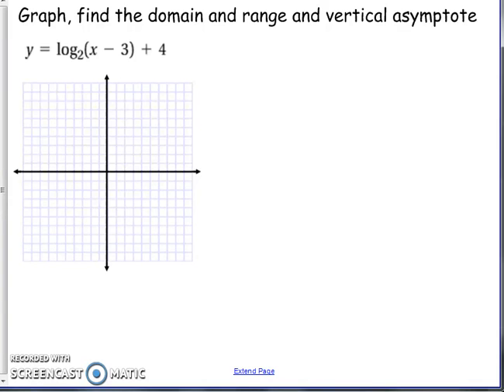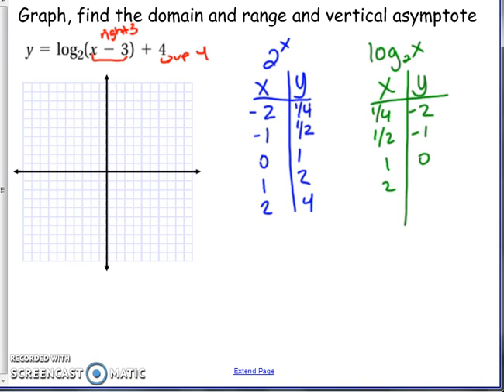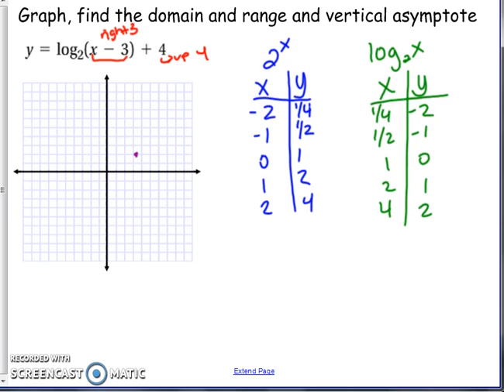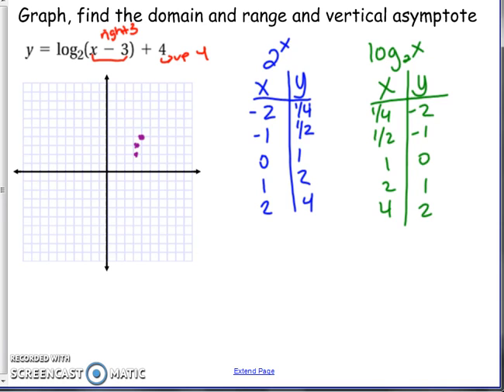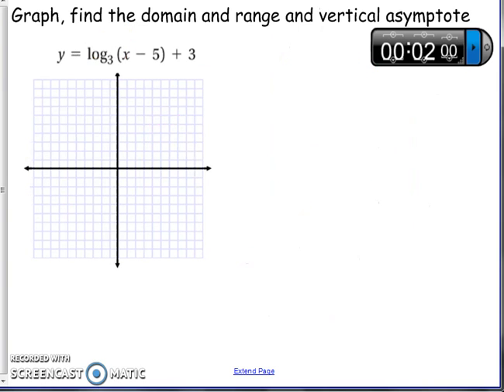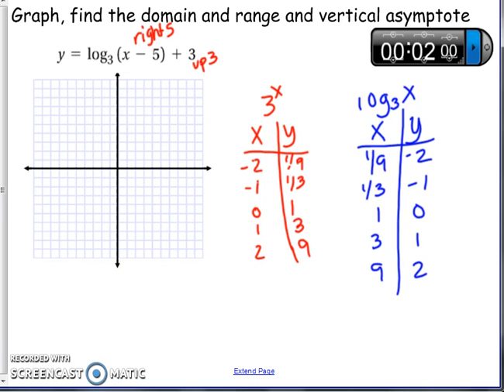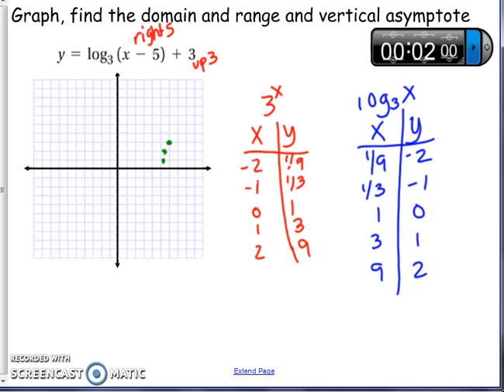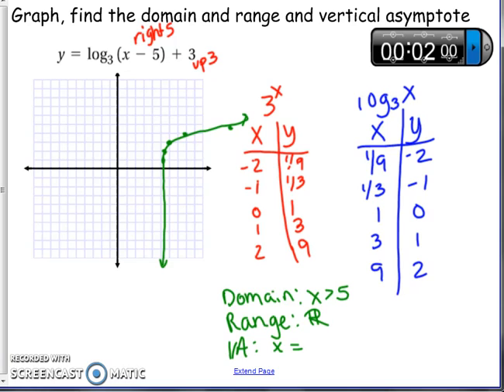Graphing Logarithms Part 2